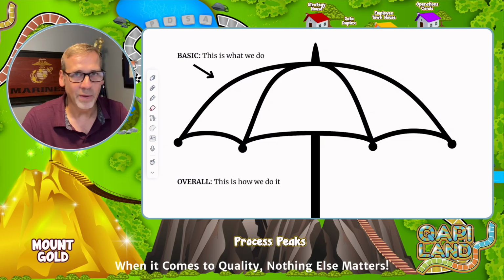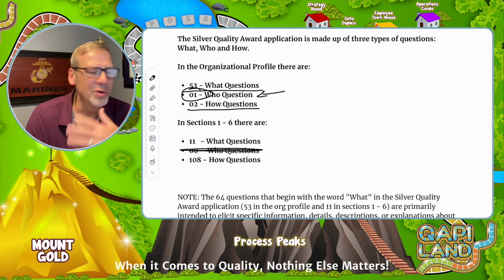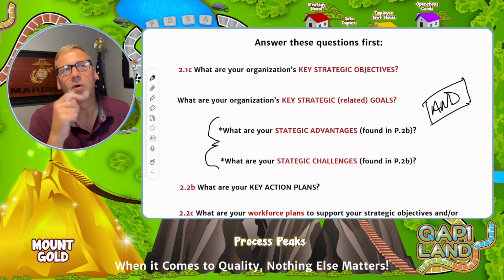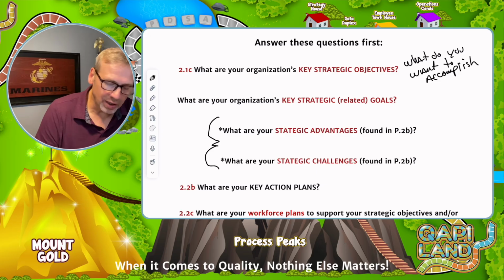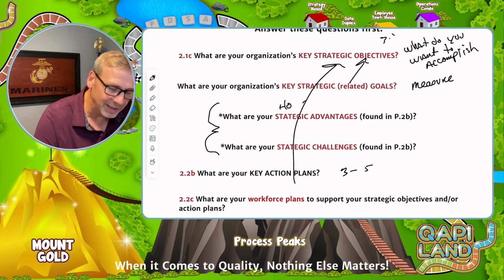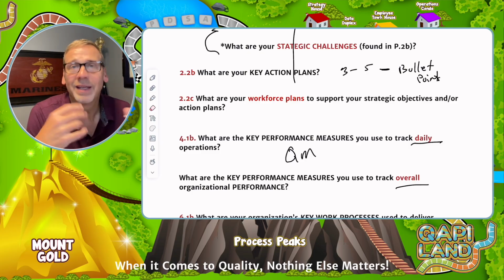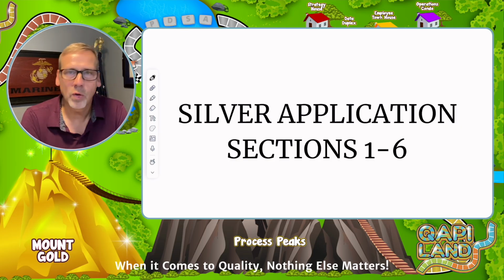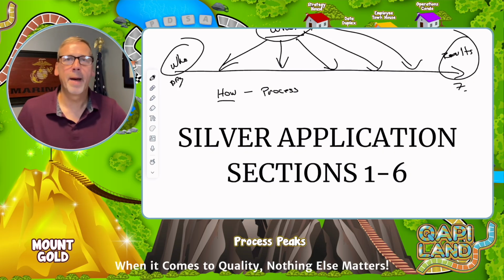AHCA/NCAL Silver Quality Award: How Sections 1–6 Work (Basic vs Overall, What/How/Who)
This is the **intro video for the AHCA/NCAL Silver Quality Award application – Sections 1 through 6**.

Before you start writing, you need to understand how the Silver application is structured, what examiners are actually asking for, and how to approach the questions so your answers are both **effective** and **systematic**.

✅ In this video you’ll learn:
• The two layers of Silver questions:
  – The **Basic** question (the “A” question: 1.1a, 1.2a, 2.1a, etc.)
  – The **Overall** questions (the supporting questions underneath)
  *Tip: You must fully answer the Basic question to earn full credit.*

• The difference between:
  – **Anecdotal** answers (“we usually…”, “sometimes…”)
  – **Effective** answers (credible, clear, makes sense in senior care reality)
  – **Systematic** answers (repeatable + measurable)

• A powerful approach: turn **informal processes into formal processes**
  → Make them systematic (repeatable and measurable)

• The 3 types of questions in every Quality Award application:
  ✅ **What** questions (what you’re trying to accomplish)
  ✅ **How** questions (your step-by-step processes)
  ✅ **Who** questions (who you serve / stakeholders)

• Why Sections 1–6 are dominated by **HOW** questions (process questions)
• Why starting with the “WHAT” questions gives your application a clear “red thread”:
  – strategic advantages & challenges
  – strategic objectives & related goals
  – key action plans
  – workforce plans
  – key performance measures (daily vs overall)
  – key work processes + key support processes + their requirements

• The second “big requirement” in Silver: **Learning**
  You’ll need to show how you **evaluate and improve** approaches/processes throughout the application—so building alignment early makes this much easier.